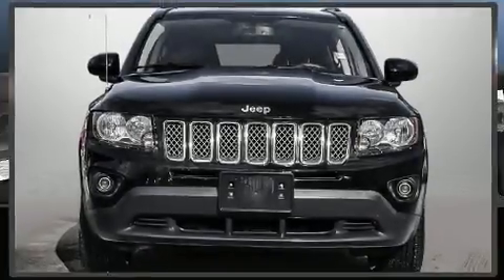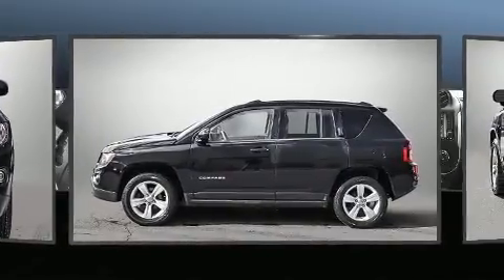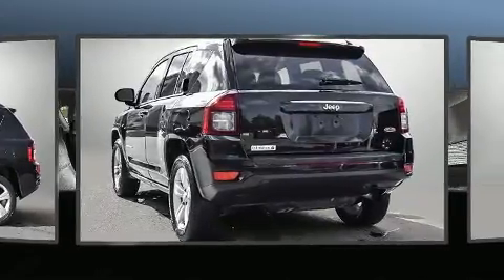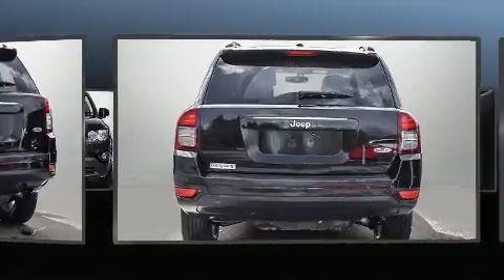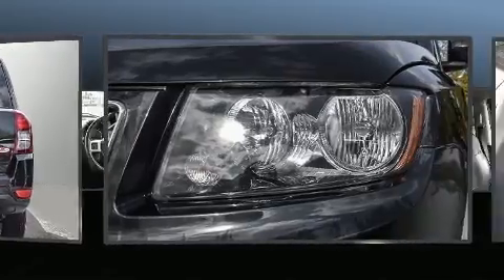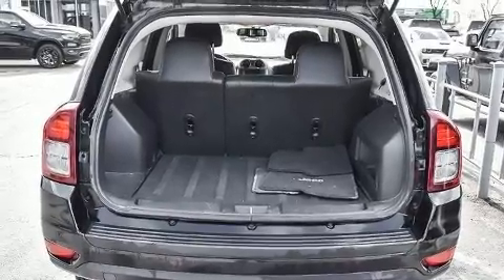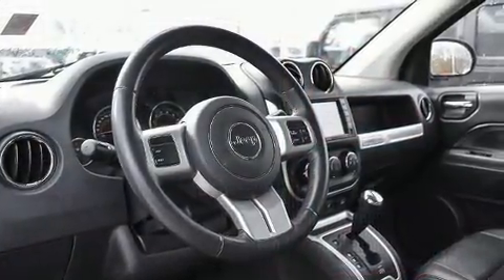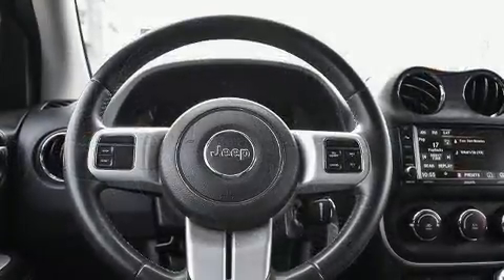2015 Jeep Compass in Toronto (Islington), ON M9B1B6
The 2015 Jeep Compass. Smooth gearshifts are achieved thanks to the efficient 4 cylinder engine, providing a spirited, yet composed ride and drive. Jeep prioritized practicality, efficiency, and style by including: a tachometer, an outside temperature display, front bucket seats, front fog lights, tilt steering wheel, a roof rack, and cruise control. Passenger security is always assured thanks to various safety features, such as: head curtain airbags, front side impact airbags, traction control, brake assist, anti-whiplash front head restraints, ignition disabling, and ABS brakes. With electronic stability control supplementing mechanical systems, you'll maintain precise command of the roadway. We pride ourselves on providing excellent customer service. Stop by our dealership or give us a call for more information.